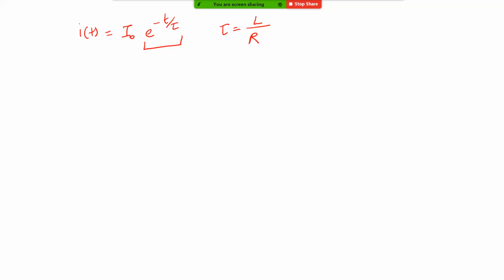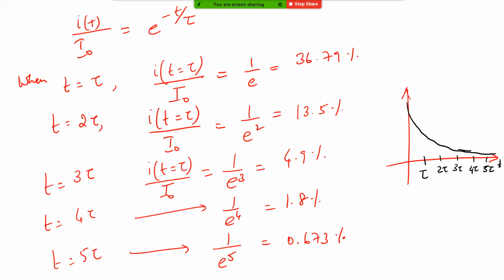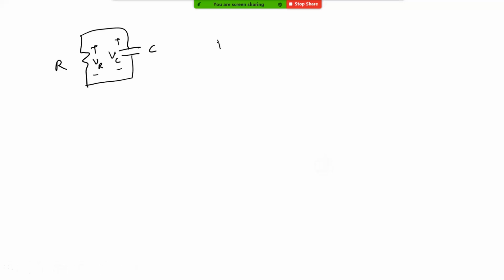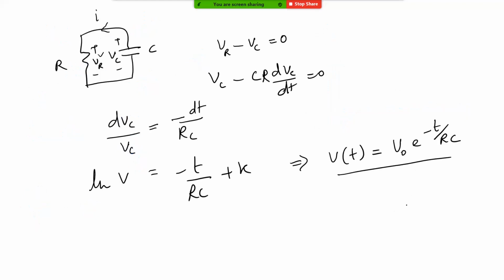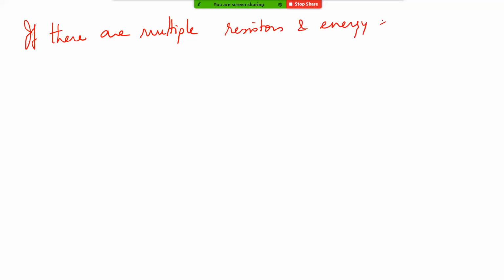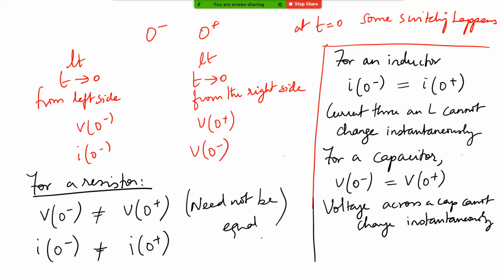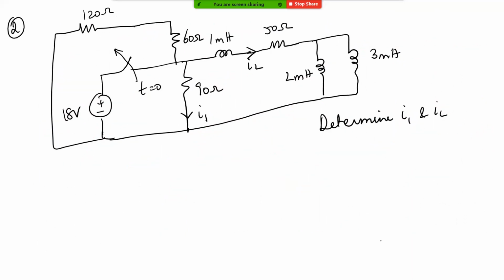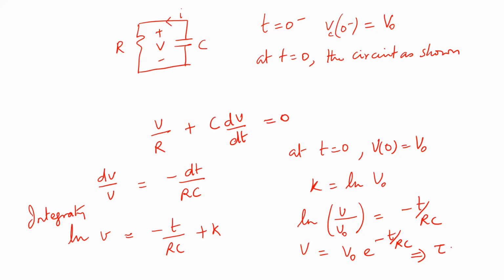Lecture 8: Exp Response and General solutions to RL and RC problems